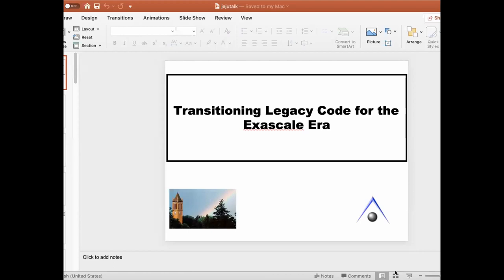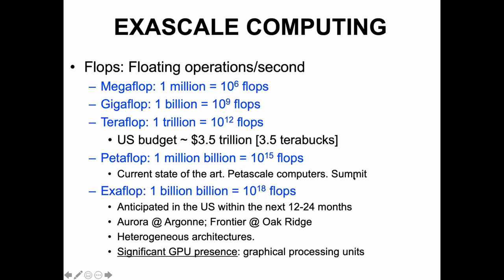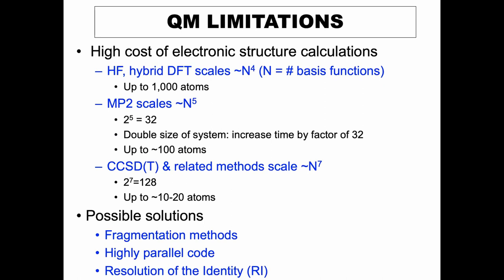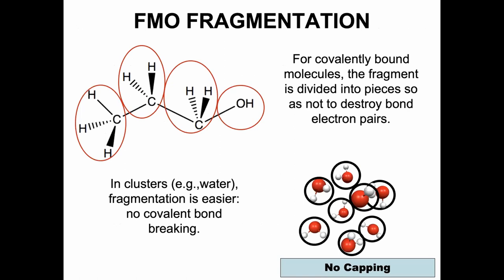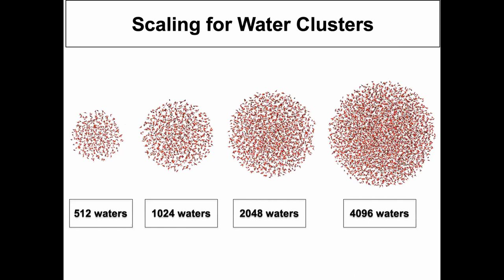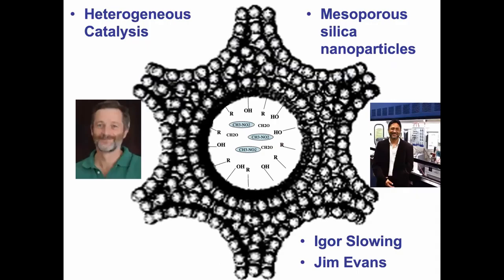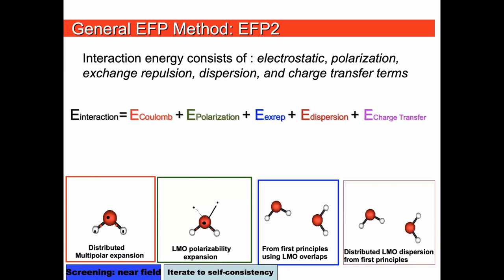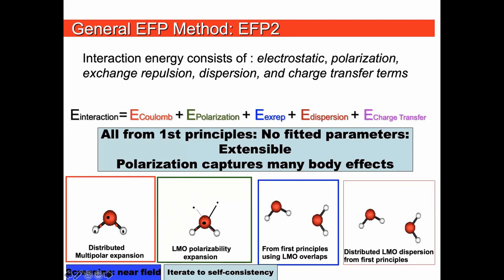Transitioning Legacy Code for the Exascale Era: Lectured by Dr. Mark S. Gordon